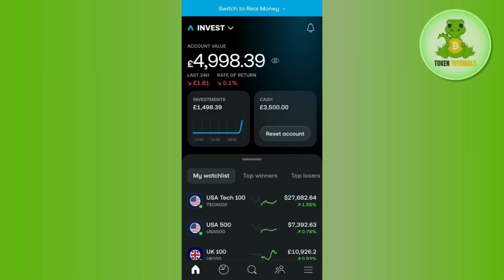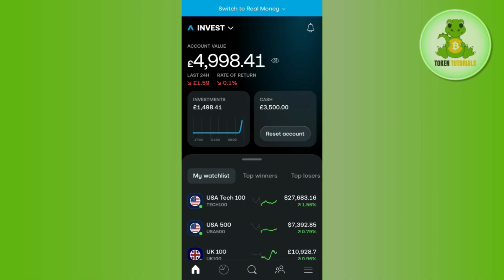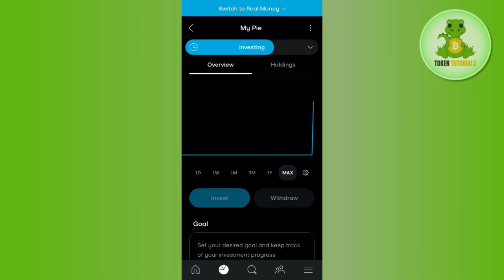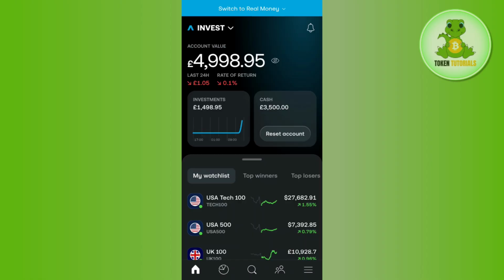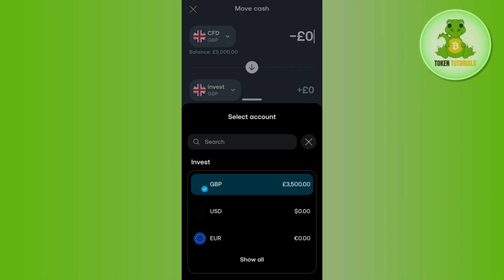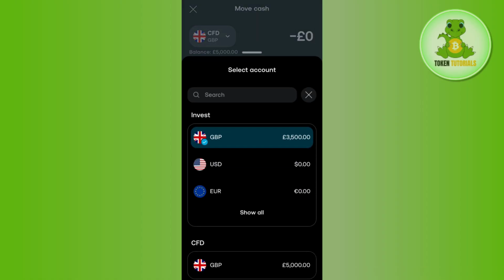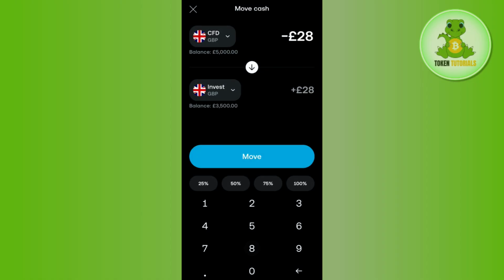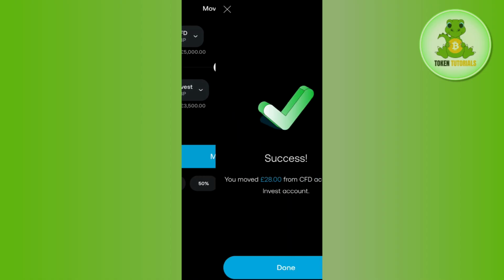How to Transfer From Stocks ISA to Cash ISA on Trading 212 2026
Welcome to Token Tutorials! In this video, I will show you How to Transfer From Stocks ISA to Cash ISA on Trading 212 2026